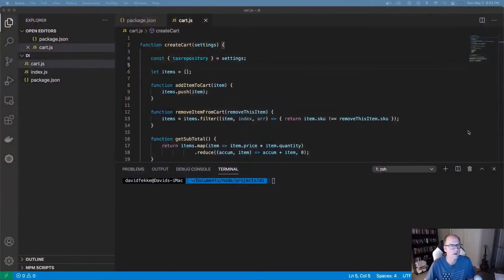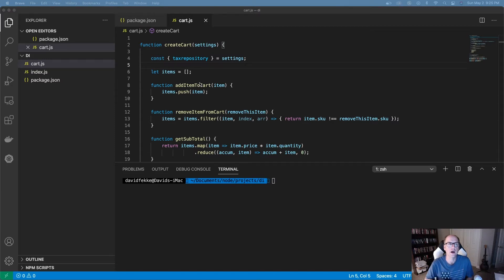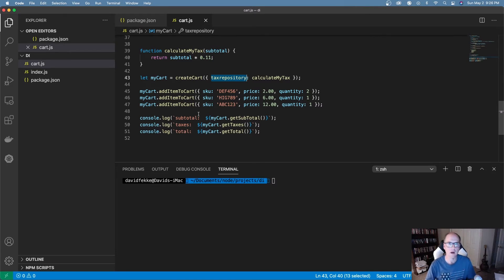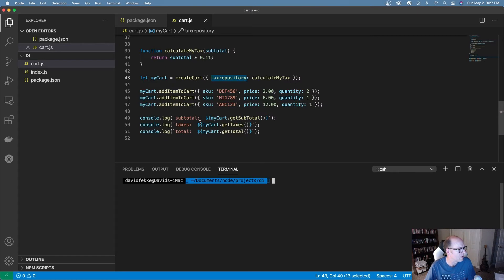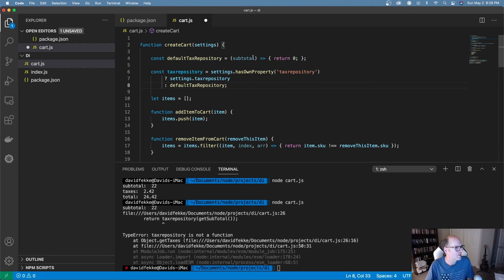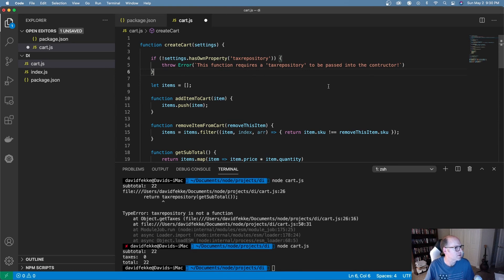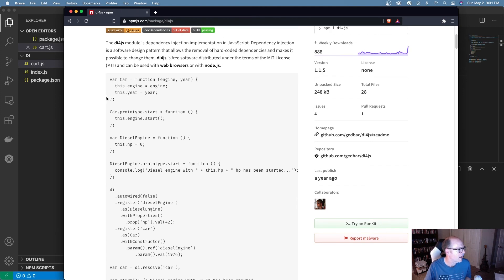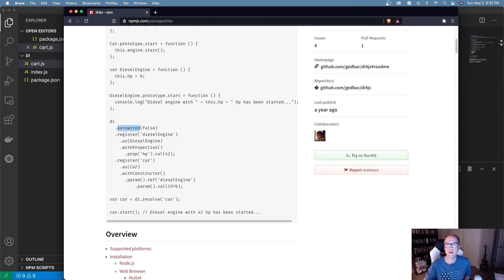Should you use Dependency Injection in JavaScript?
I did a quick video on what is Dependency Injection, and should you use it in JavaScript. There are many reasons to use DI, but one of the more common reasons is for testing. Watch this video to find out more.